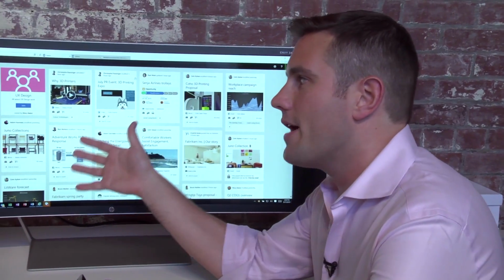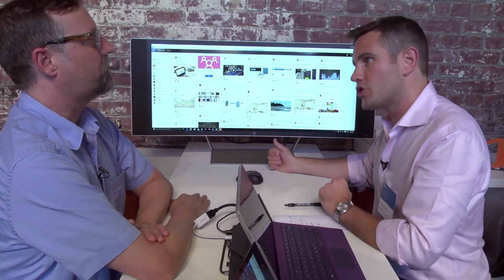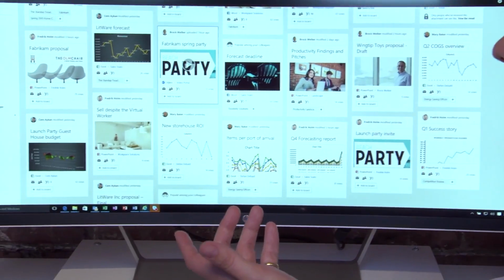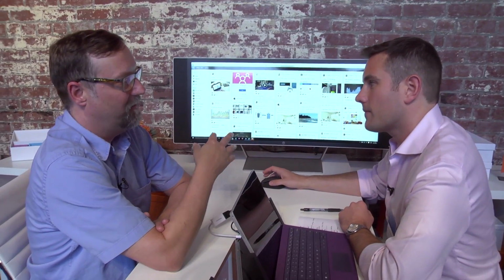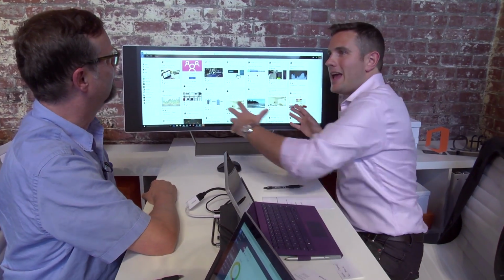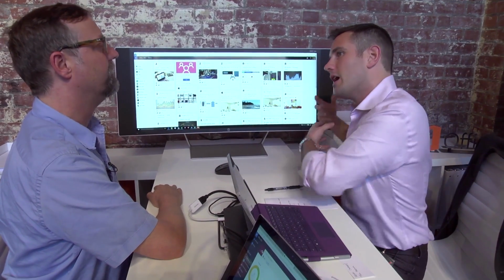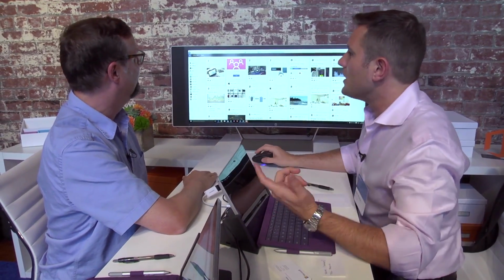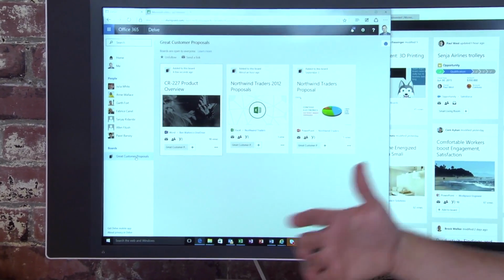Microsoft Office Delve Gives You the Personalized Skinny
Corporate uses of Microsoft Office 2016 have a new way to float their most important info to the top. Delve offers a Pinterest-like view of documents that are stored in OneDrive for Business or in Sites in Office 365, or that have been shared with you as attachments in emails.